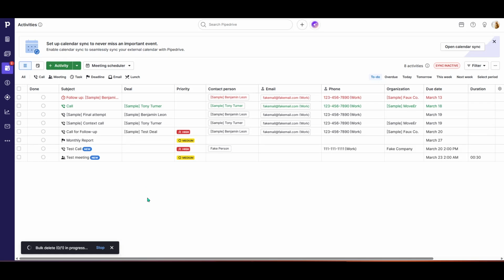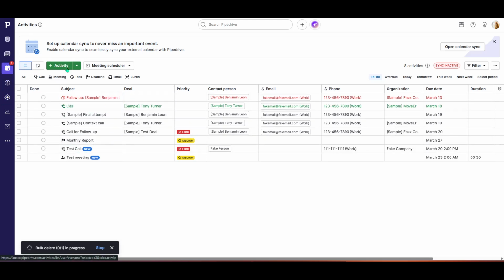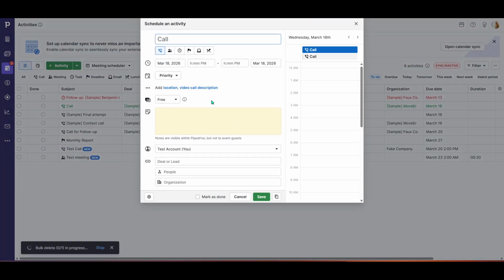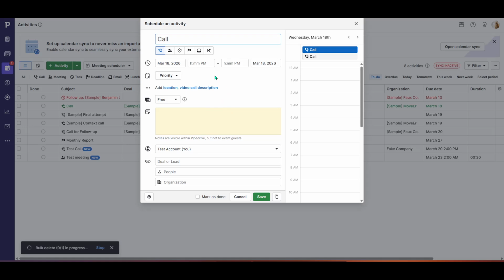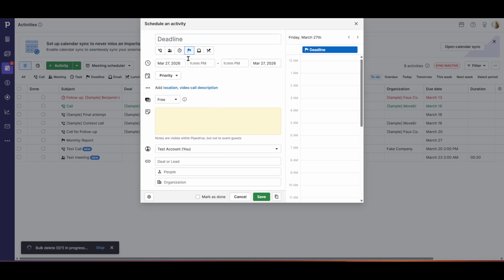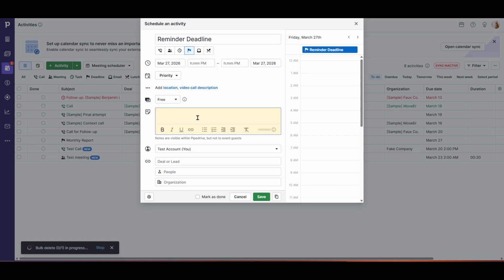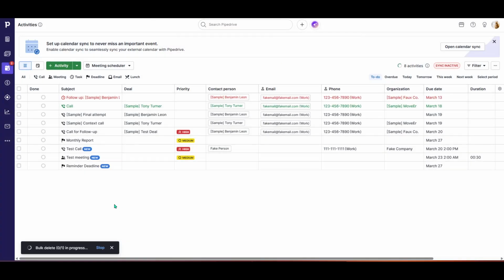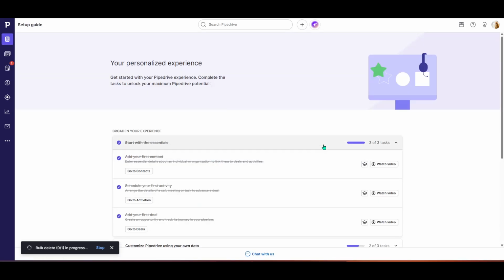How to Set Reminders in Pipedrive (2026 Step-by-Step Beginner Tutorial)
Learn how to set reminders in Pipedrive the right way! In this 2026 step-by-step beginner tutorial, I’ll show you how to create activity reminders, get notifications, and stay on top of tasks, calls, and meetings in Pipedrive. Perfect for beginners, sales teams, and anyone managing activities in a CRM.

how to set reminders pipedrive, pipedrive reminders tutorial 2026, create activity reminders pipedrive guide, pipedrive notifications tutorial, pipedrive for beginners tutorial, crm productivity tools tutorial, sales task management guide, pipedrive tips and tricks 2026, track meetings and tasks pipedrive, crm workflow organization tutorial, pipedrive activity management step by step, beginner pipedrive tutorial 2026